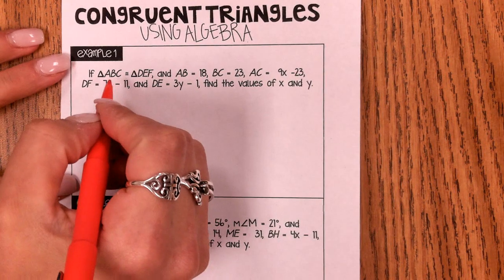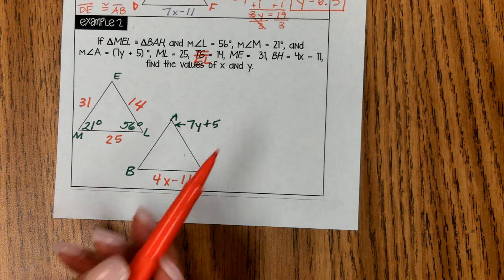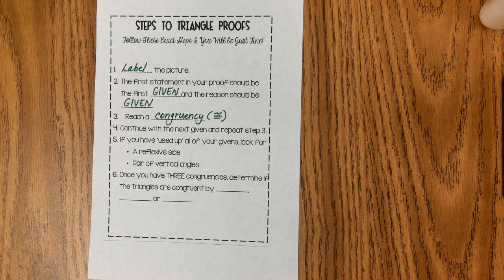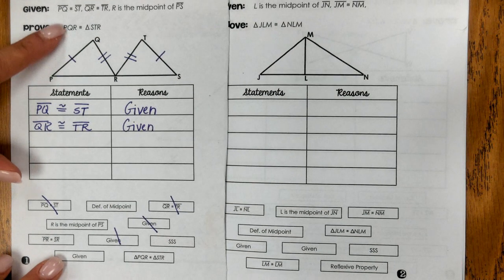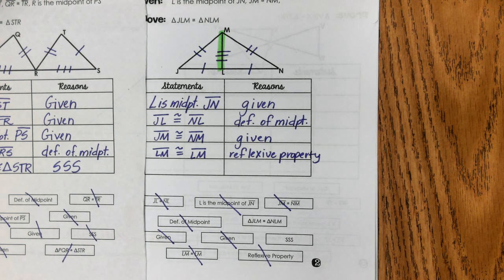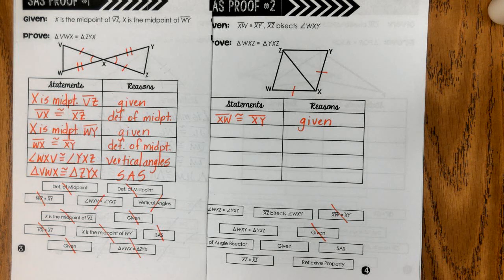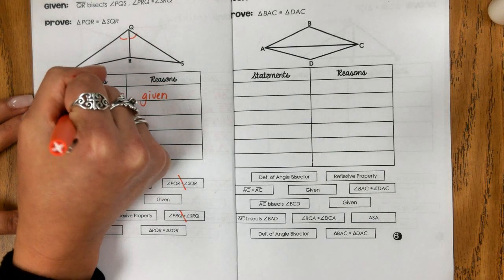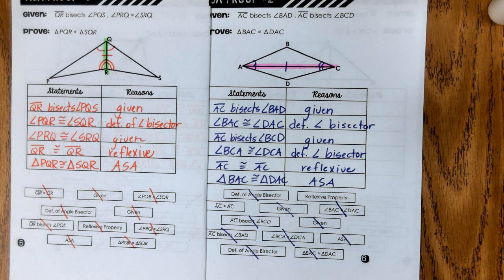Congruent Triangles 10/30